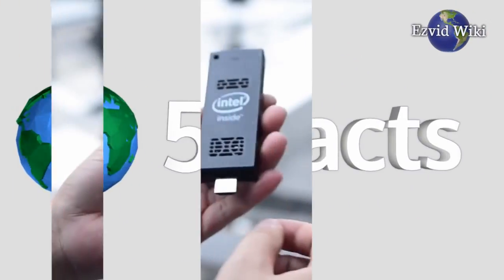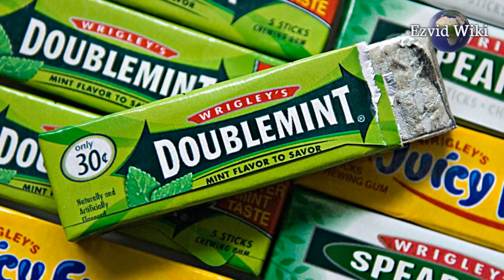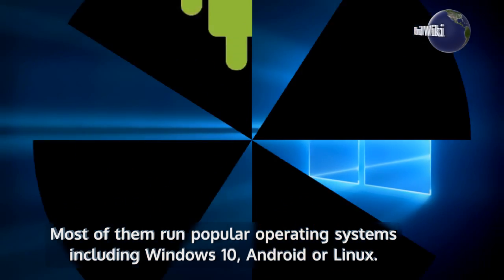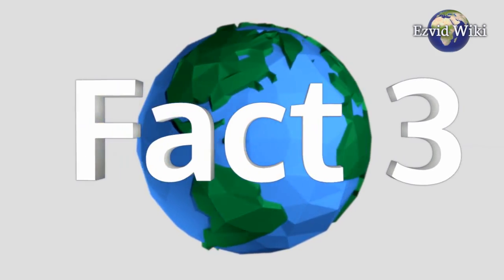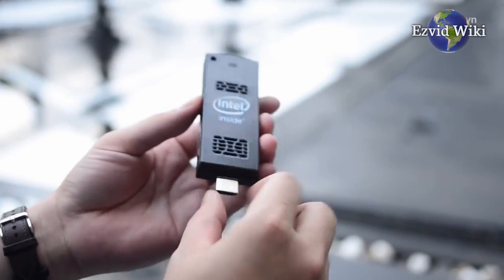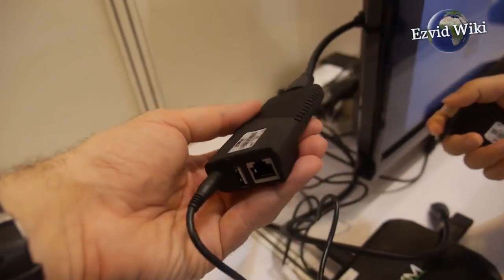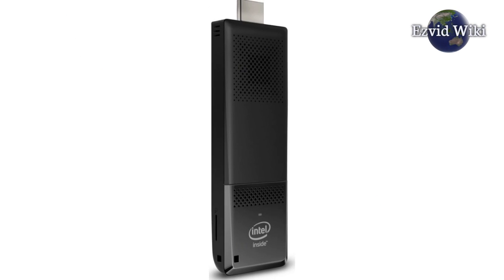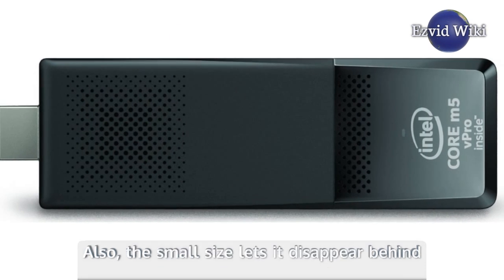Mini PC Sticks: 5 Fast Facts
Fact #1. At first glance, these may just look like ordinary memory sticks. However, they are actually fully functional computers the size of a large pack of chewing gum. They are literally computers that can fit in your pocket. Most of them run popular operating systems including Windows 10, Android or Linux.

Fact #2. They work by simply plugging them into the back of your TV or projector via the HDMI port. For those who use their computers for web browsing and watching videos on Youtube, these may be the perfect desktop alternative. Many of them also have USB ports built in and microSD card slots for additional storage.

Fact #3. For frequent travelers, mini PC sticks are a dream come true. Instead of carrying a laptop on trips, you can just bring a PC stick, a keyboard, and a mouse. With these trusty devices in hand, any hotel TV becomes an impromptu workstation. You can work on Word documents or PowerPoint presentations without the hassle of lugging around a laptop. Since mini PC sticks have Wi-Fi, users will also have access to any of their cloud storage services like Dropbox and OneDrive.

Fact #4. You can plug one into your TV in the living room to easily transform it into a smart entertainment hub. It can do everything an Apple TV or any other media player does and more. One advantage pc sticks have is that they work offline unlike streaming devices. Also, the small size lets it disappear behind any screen you plug it into. You won't even notice that it's there.

Fact #5. They can also be a great low cost family PC. Since they run full operating systems, you can set up parental controls for your children without a hassle. Plus, by requiring a screen with an HDMI port, you can make sure your kids are never surfing the web without your permission.